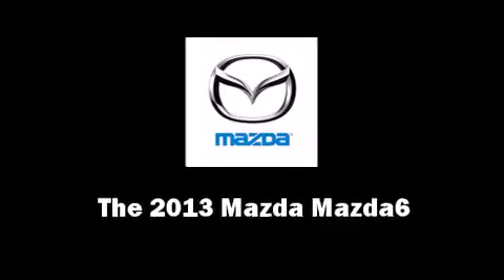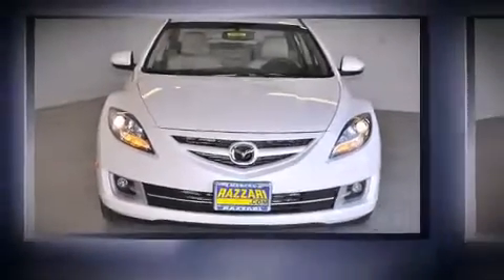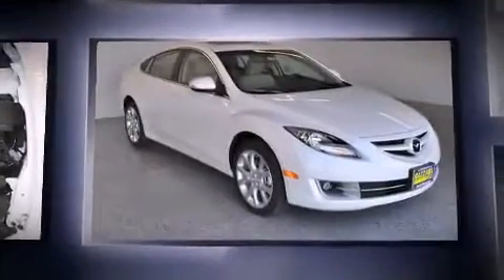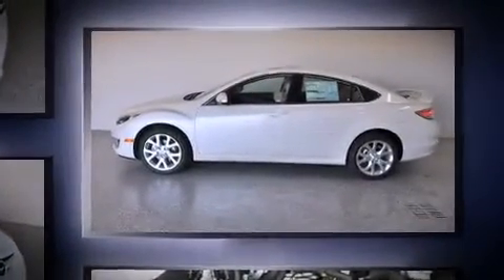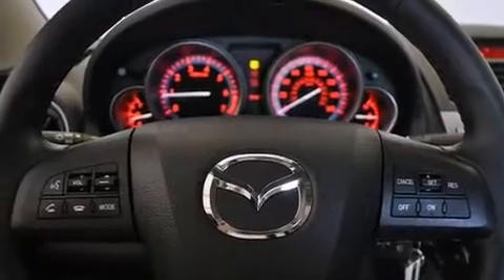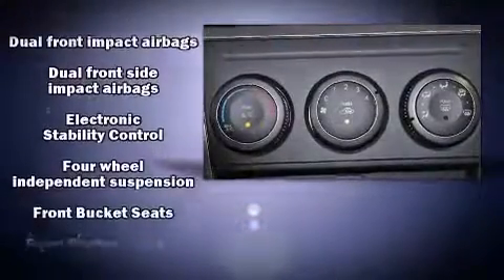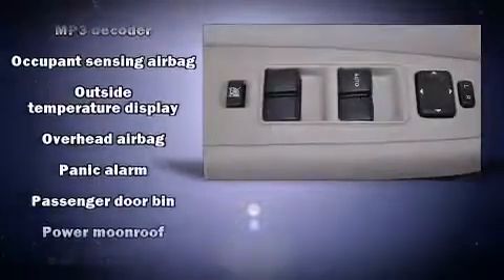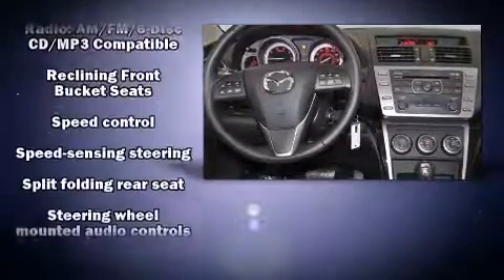2013 Mazda Mazda6 i Touring Plus in Merced, CA 95340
Razzari Mazda
1234 Auto Center Drive

Come test drive this 2013 Mazda Mazda6. This 4 door, 5 passenger sedan stands out among competitors in its class! It features an automatic transmission, front-wheel drive, and a 2.5 liter 4 cylinder engine. Mazda prioritized fit and finish as evidenced by: variably intermittent wipers, a blind spot monitoring system, an outside temperature display, front fog lights, power moon roof, power windows, and more. Audio features include a CD player with MP3 capability, steering wheel mounted audio controls, and 6 well positioned speakers. Mazda also prioritized safety and security with features such as: dual front impact airbags with occupant sensing airbag, head curtain airbags, traction control, brake assist, anti-whiplash front head restraints, a panic alarm, and 4 wheel disc brakes with ABS. This car was designed with safety in mind, allowing you to drive with even greater assurance. We pride ourselves on providing excellent customer service. Please don't hesitate to give us a call.